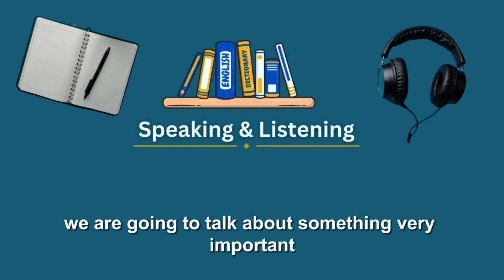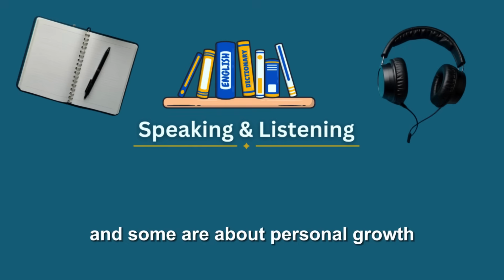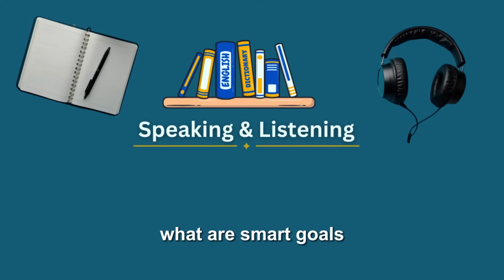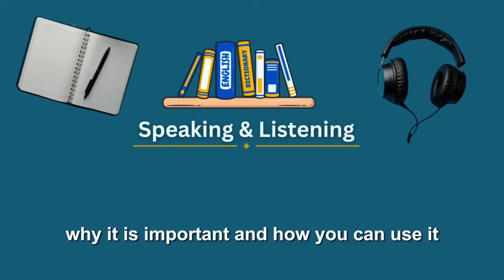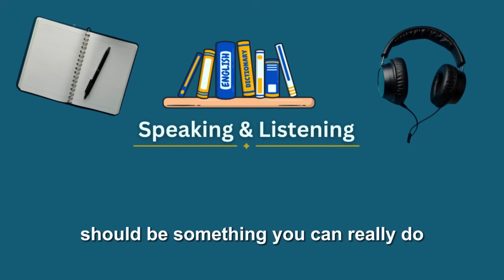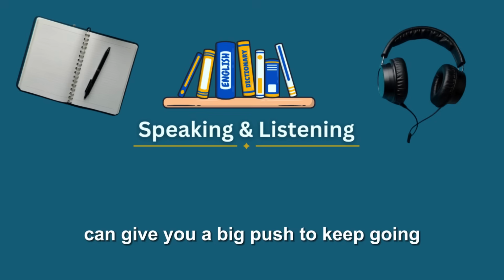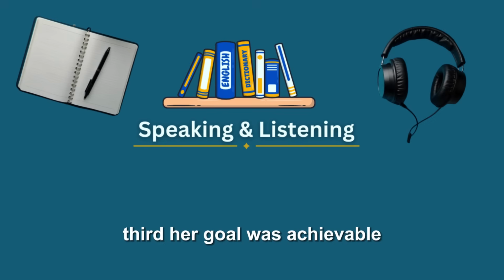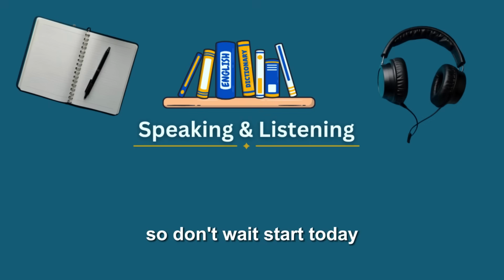B1 English Listening Practice | How To Set SAMRT Goals and Achieve Them | Improve your English | ESL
Welcome to Code Your English! Improve & Boost your speaking, listening, grammar, and vocabulary with fun, practical lessons.

✔️ What You’ll Learn:
• English conversations for real-life situations
• Listening and speaking practice to boost fluency
• Grammar, vocabulary, phrases, and idioms explained simply
• Tips to speak confidently and naturally in English

✔️ Perfect for:
• English learners of all levels — beginner to advanced
• Anyone wanting to improve their speaking and listening skills
• Learners looking to master grammar, vocabulary, and daily conversations

Speak English
English Speaking
English Speaking Practice
English Conversation
English Conversation Practice
English Listening